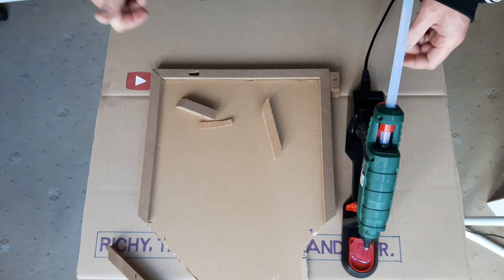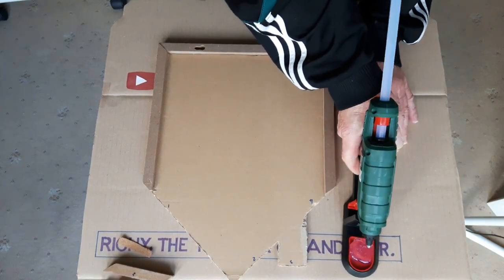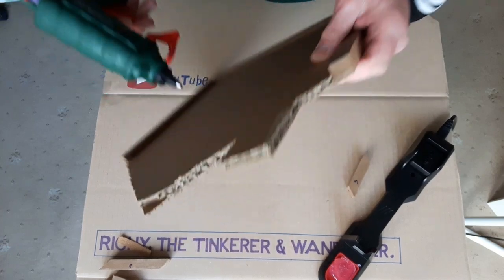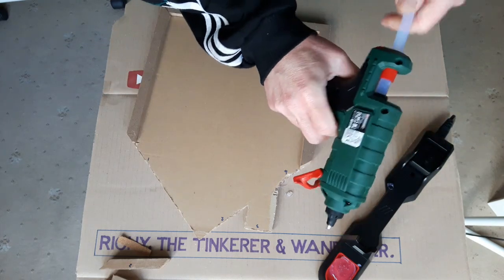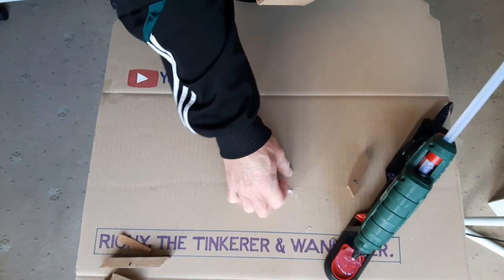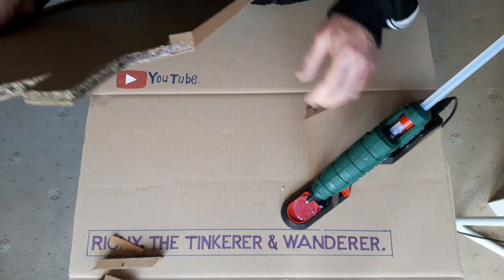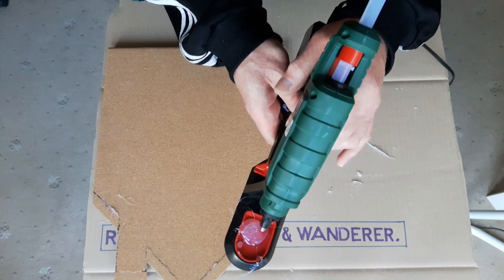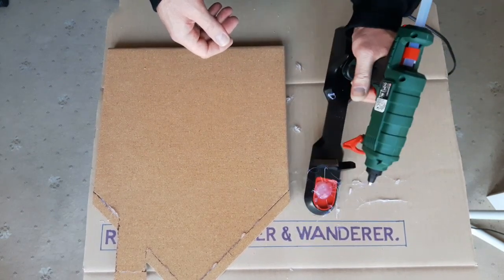Lidl's (PARKSIDE) Hot Melt Glue Gun, Part 2. (Product Review & Test)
On using this product for the first time i found that although it heats up & melts the glue well, when it comes to squeezing the trigger it didn't seem to want to push the glue stick through, you have to squeeze it very fast to get a small amount of glue through the nozzle, so I'm not very impressed by this, its the first time I've ever had a problem with a product from Lidl. 🤔